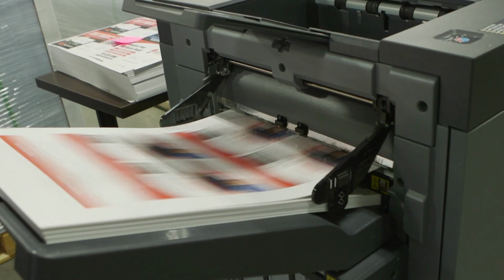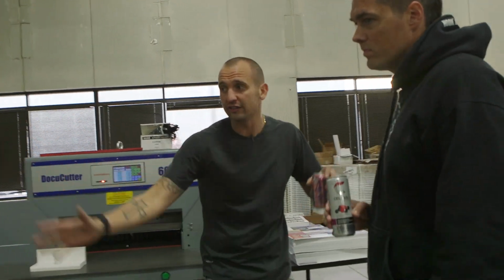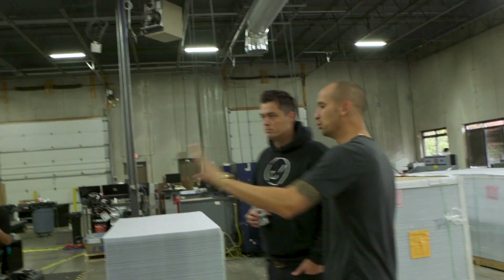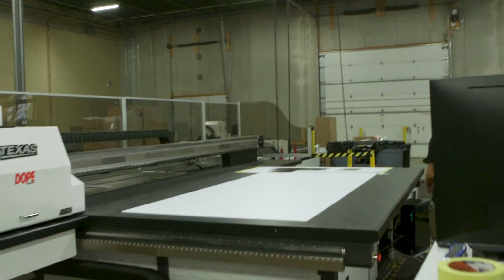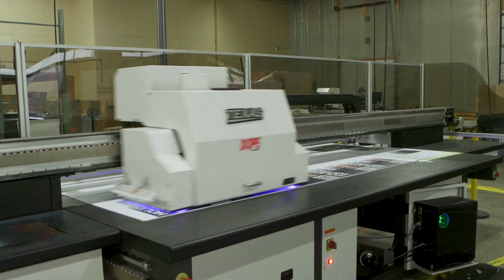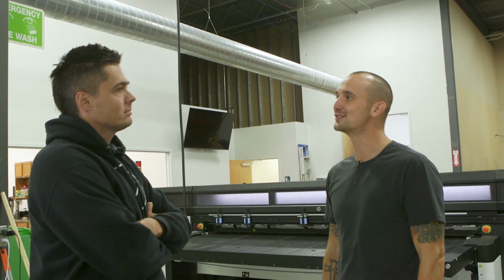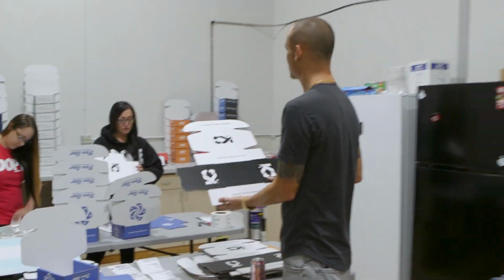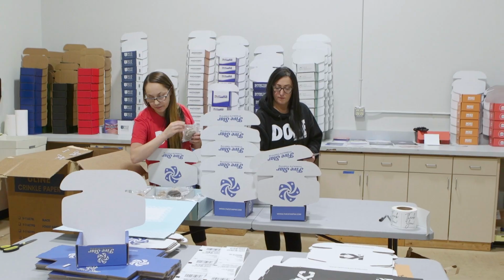DOPE Marketing Office Tour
Dave Carroll of DOPE Marketing had us out to their office a few weeks ago, and man have they come a long way. Loved being able to document this progress and get a tour of their NEW 20,000 sq ft print shop.

Over at DOPE, they're doing things right and are assisting clients with direct mail and print services.

If you think your business is lacking in print materials, please check out